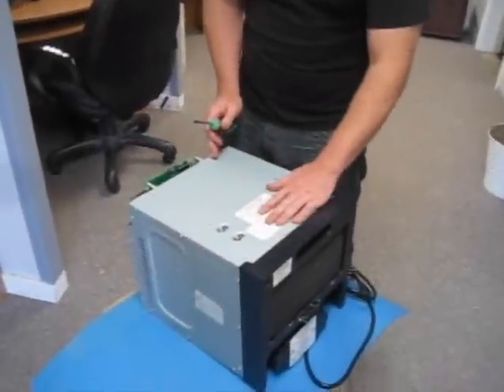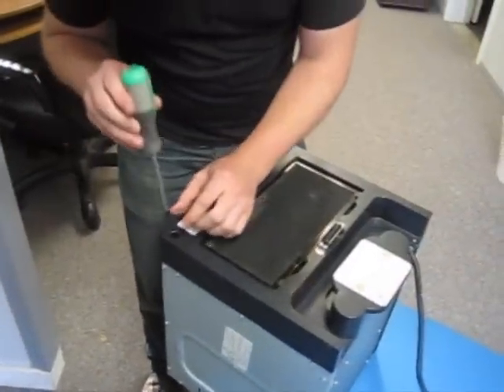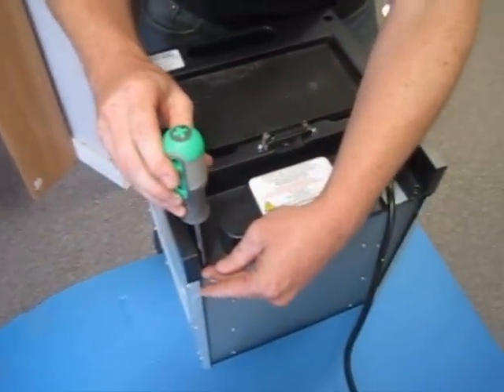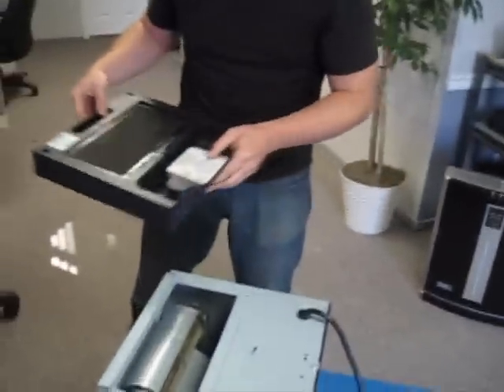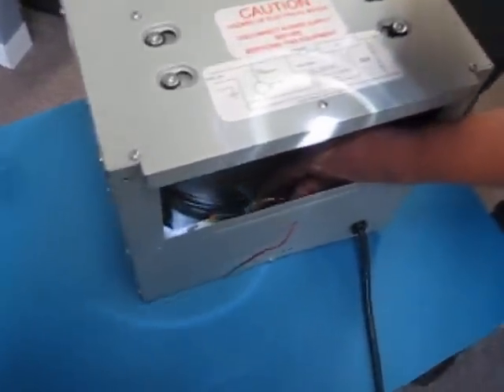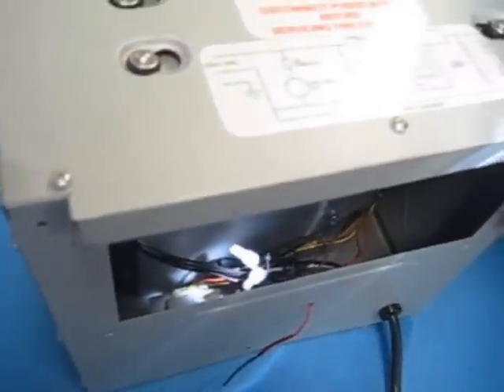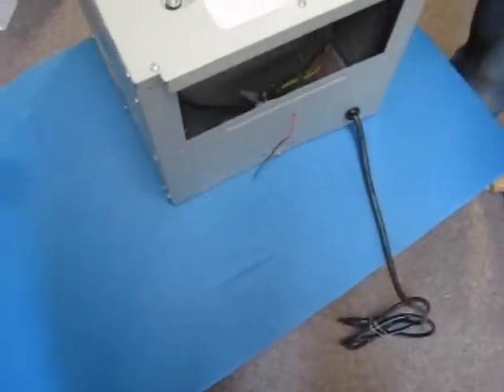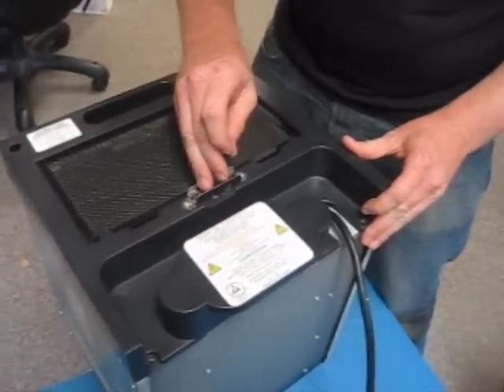Comfortzone czinfrared transformer connection -how to-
Checking for damaged connections where the transformer wires connect to everything.  The case has already been removed from the cabinet in another video.